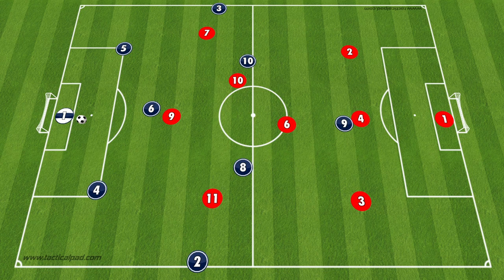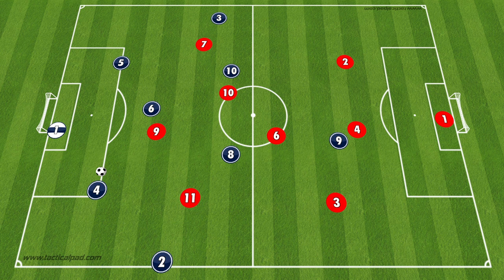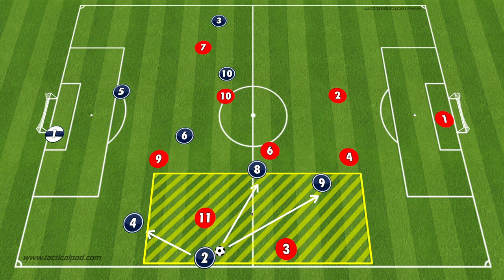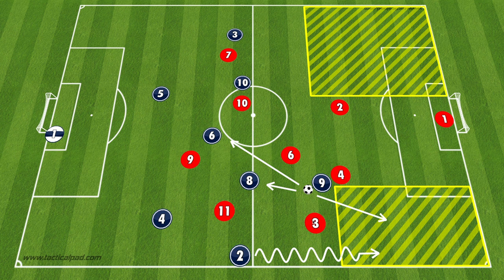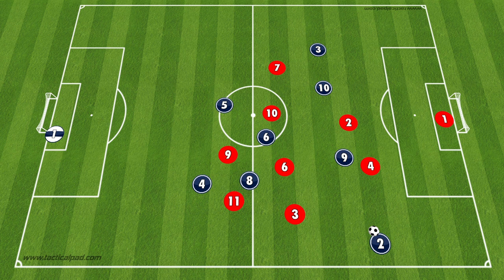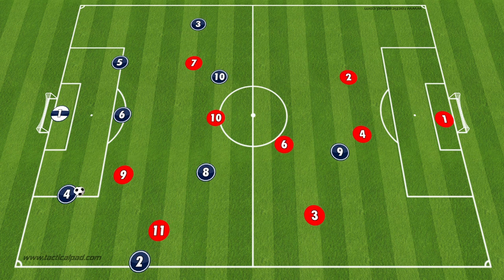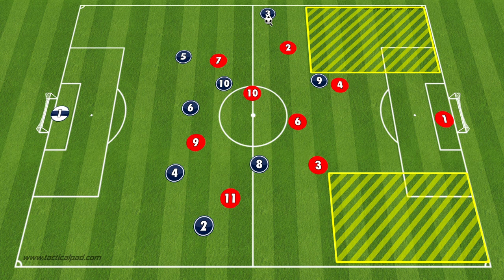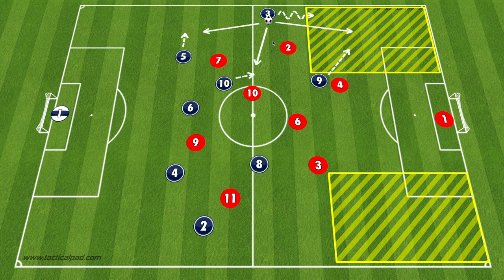9v9 4-3-1 Intro to Shape - #2 Midfield Transition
9v9 youth soccer. This video piggybacks off the first intro video now looking at how we move the ball through the middle 1/3 of our field.